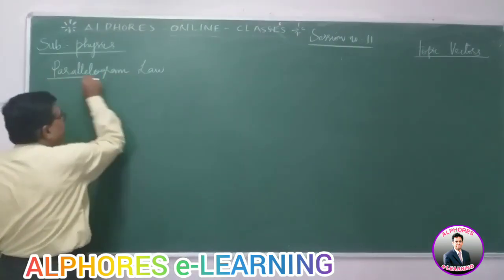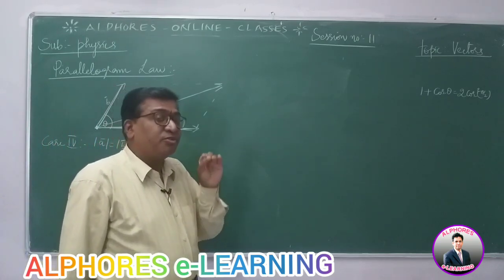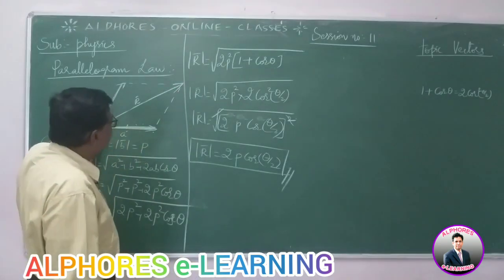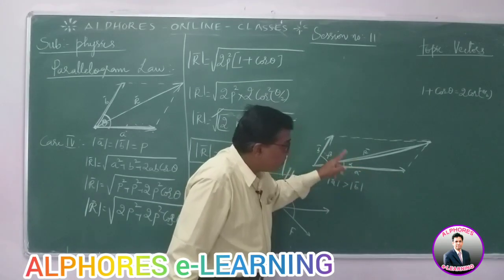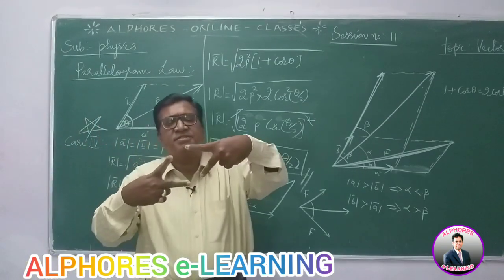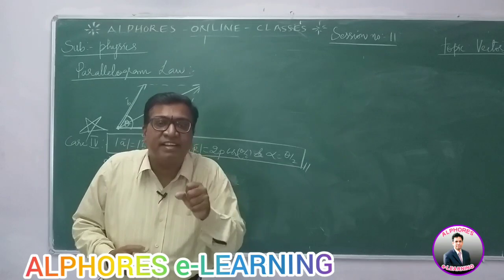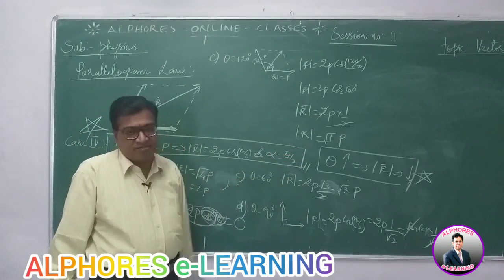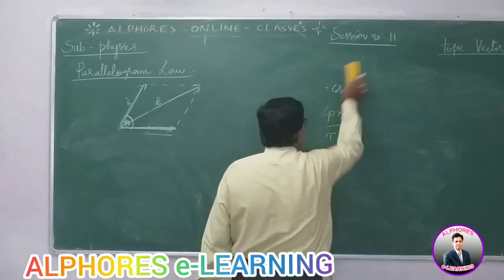NEET | PHYSICS | CLASS XI | SESSION 12 | 01.06.2020